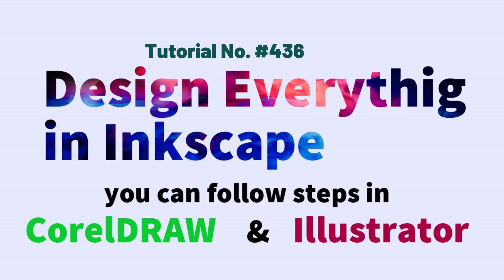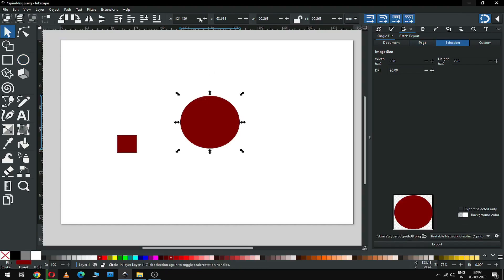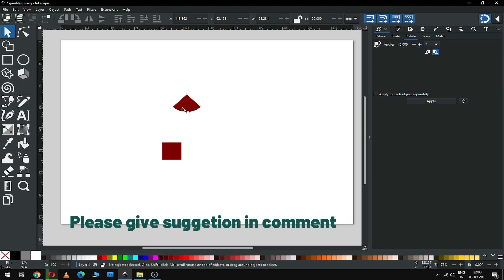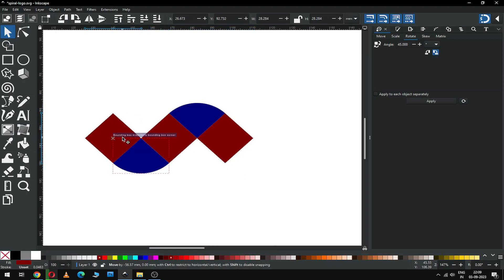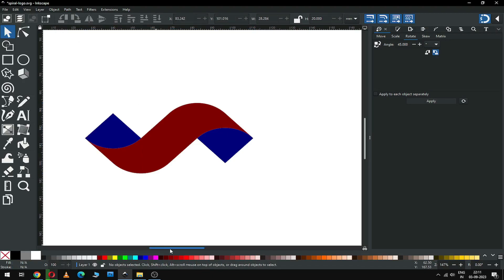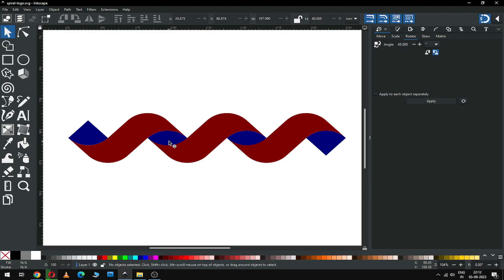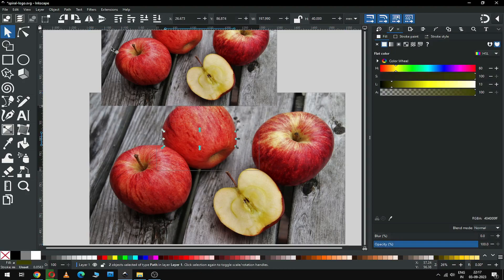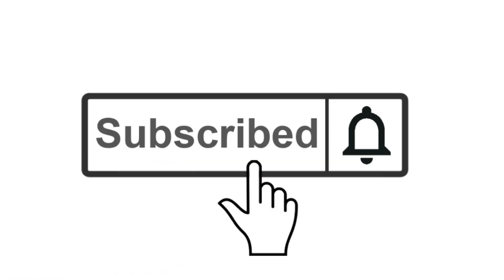How to make spiral inkscape tutorial